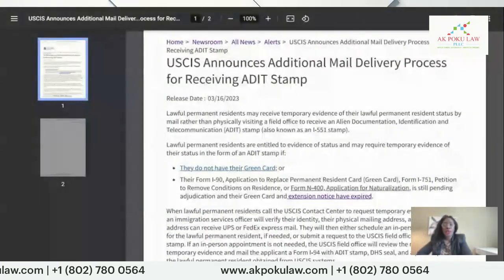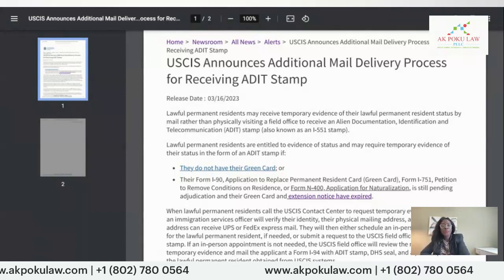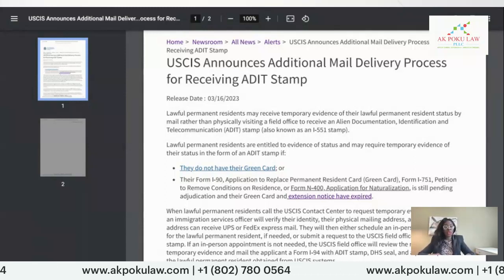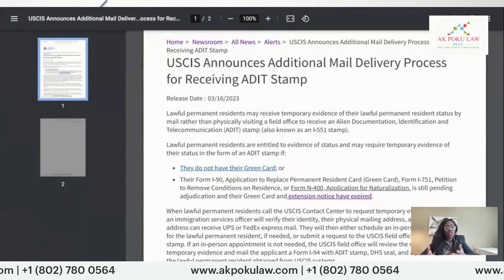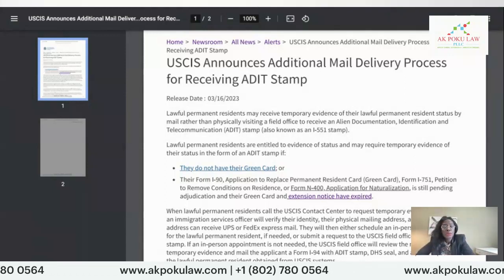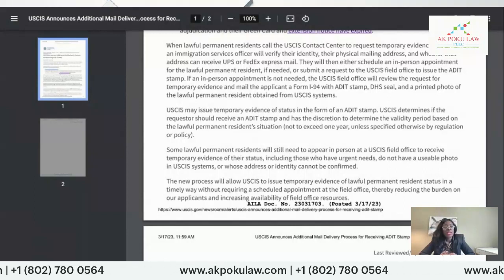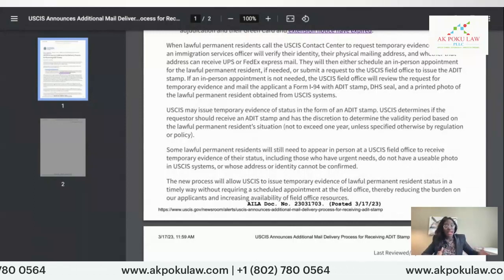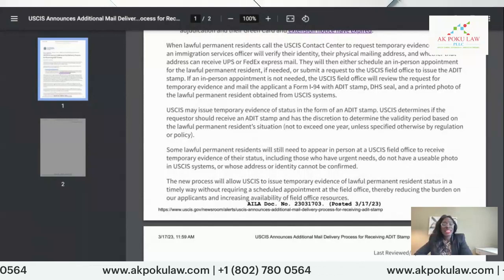USCIS Announces New Process for Receiving ADIT Stamp from USCIS | How to Renew Your Green Card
Good news for green card holders.

USCIS Announces Additional Mail Delivery Process for Receiving ADIT Stamp.

Akua Ohenetwene Aboagye, Esq.
AK Poku Law, PLLC
U.S. Immigration & Trademark Law
Virginia, U.S.A.

📍: 9720 Capital Ct.